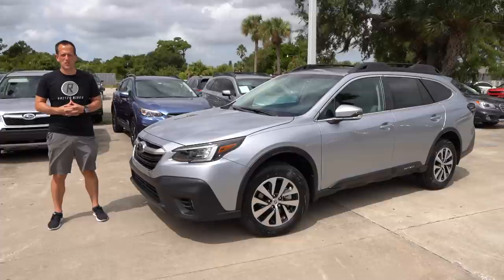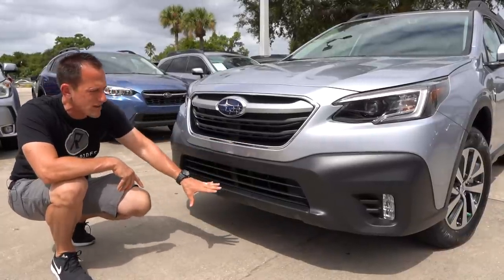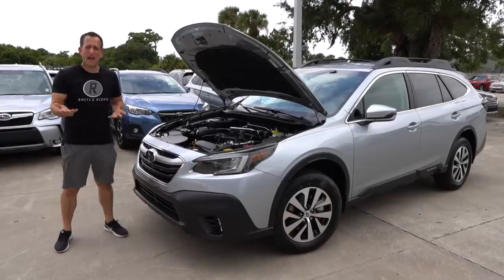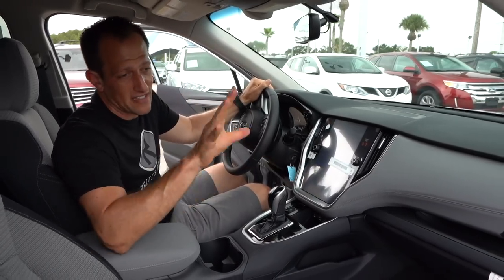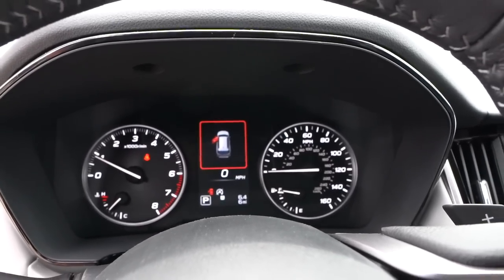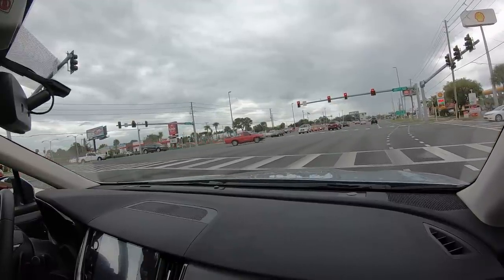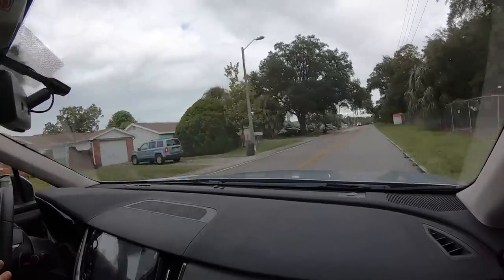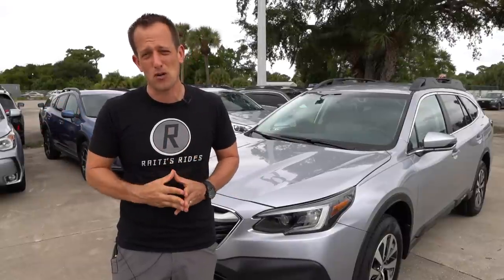Is a NEW Subaru Outback Premium a BETTER buy than a Forester Limited?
The Outback has received a total redesign for 2020 by Subaru. Under the hood is a 2.4L flat-4 that is pumping out 182HP & mated to a CVT transmission. On the outside there is new sheetmetal, grill, wheels and rear bumper. On the interior you will find an all new infotainment system, dash and more interior space. The Premium trim is your entry level trim on the Outback. The Forester Limited is a high trim both costing the same amount of money. Is a NEW Subaru Outback Premium a BETTER buy than a Forester Limited?